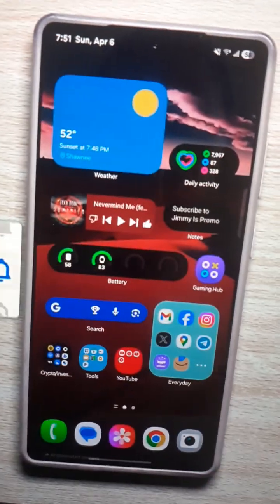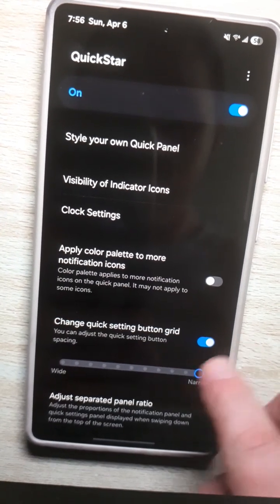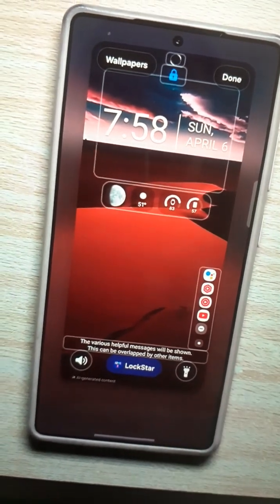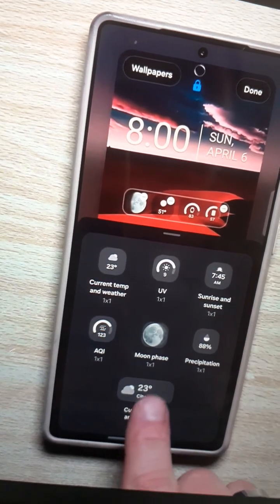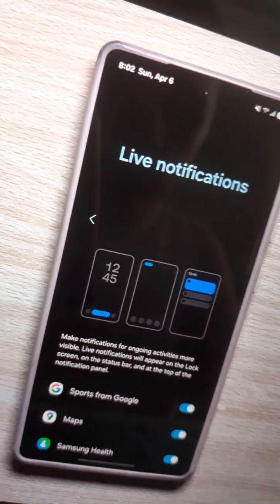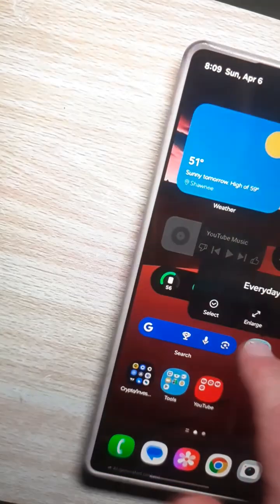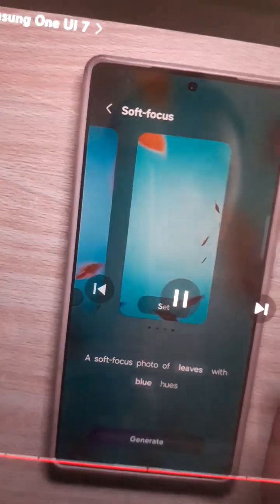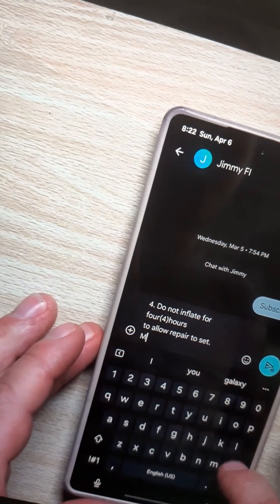Top 7 Customizations To Do on Samsung One UI 7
Welcome to the home of the best How-to guides for your Samsung Galaxy needs. In today's video, we take a look at 7 of the best customizations to do once you get Samsung One UI 7 with Android 15.

CASE IN VIDEO - TORRAS 360° Spin Magnetic Stand

Charging Brick and Cable for Super Fast Charging 2.0:
Anker 65W 3 Port Charging Brick
5A Charging Cable

Time Stamps:
0:00​ Intro
0:34​ Better Quick Settings
3:01​ New and Better Lock Screen
5:54​ Good Lock Explanation
6:40​ Now Bar, Now Brief, Live Notification
9:12​ Larger Folder & Widgets
11:34​ Google Search Bar
12:30​ Wallpaper & Color Palette
15:50​ Keyboard Icon Layout
17:53​ Summary/Ending

Galaxy S25 (Get up to $500 instant trade-in credit and up to $50 instant Samsung Credit)

Galaxy S25+ (Get up to $700 instant trade-in credit and up to $100 instant Samsung Credit)

Galaxy S25 Ultra (Get up to $900 instant trade-in credit and up to $300 instant Samsung Credit. NEW THIS LAUNCH)